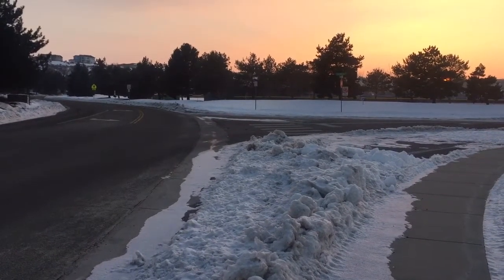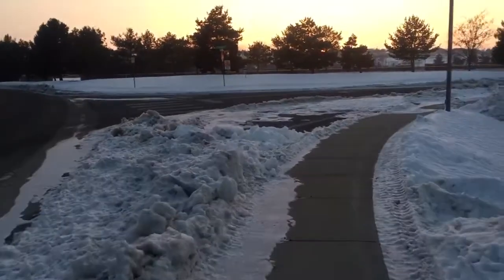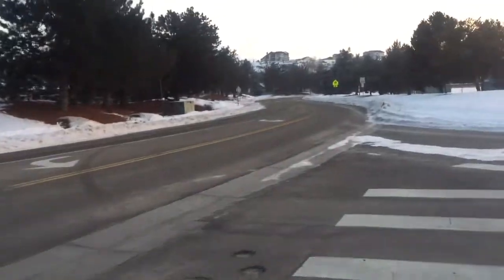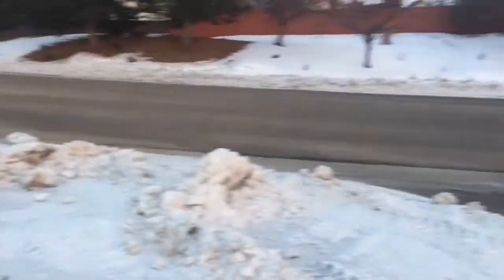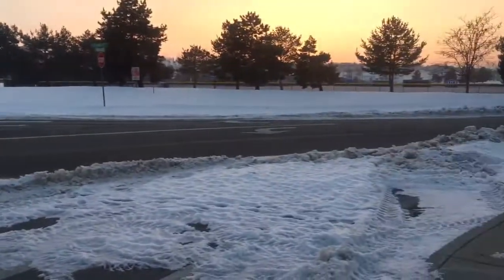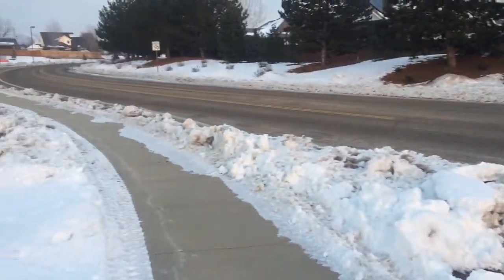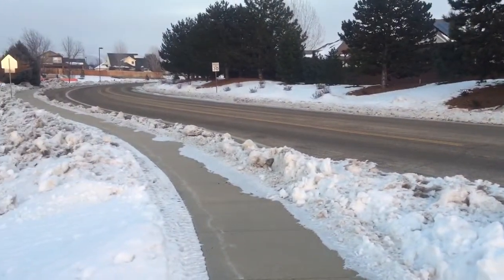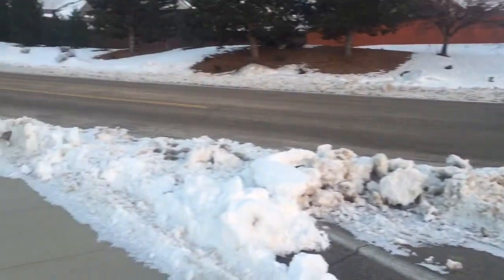A sneckdown lesson for proponents of fiscal conservatism and economic development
How a sneckdown illustrates the amount of wasted pavement that a government agency must maintain in perpetuity and how it takes away what could be productive private land (and diminishes property tax revenue)